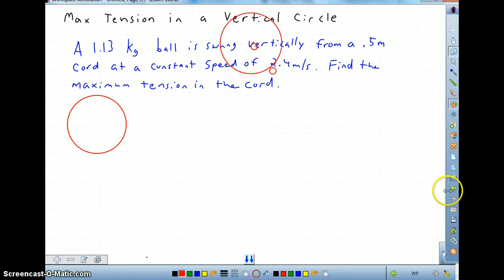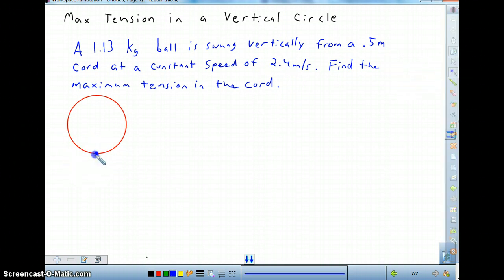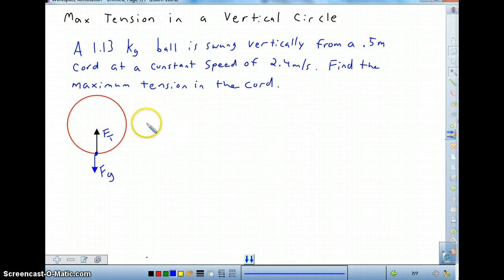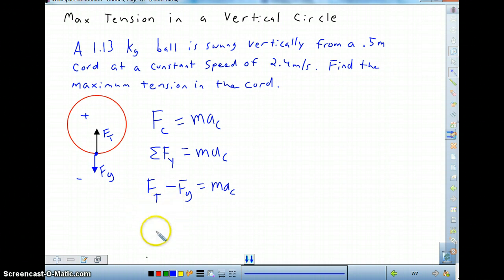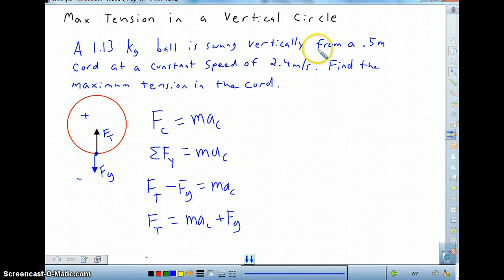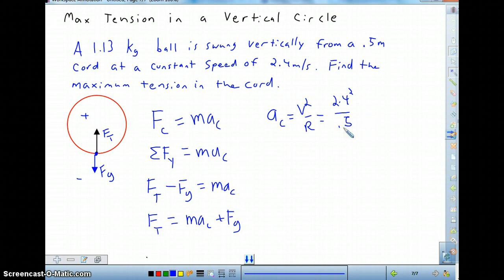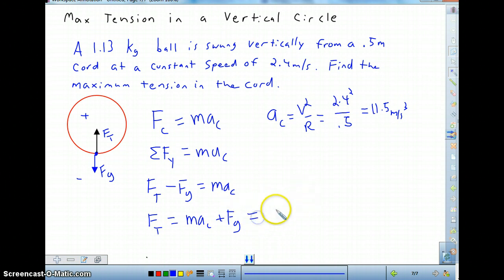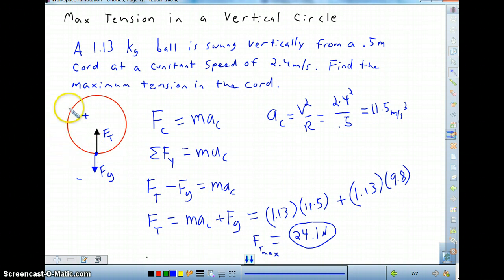Max Tension Vertical Circle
Max Tension UCM